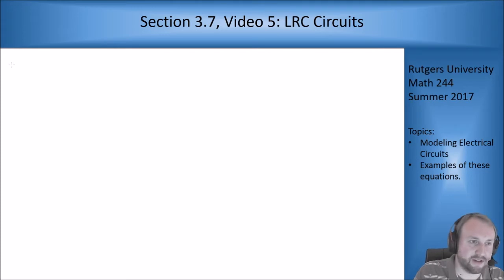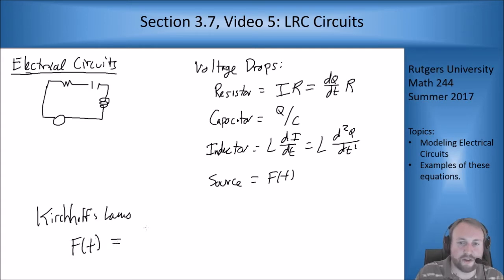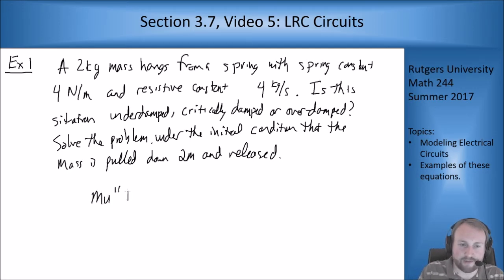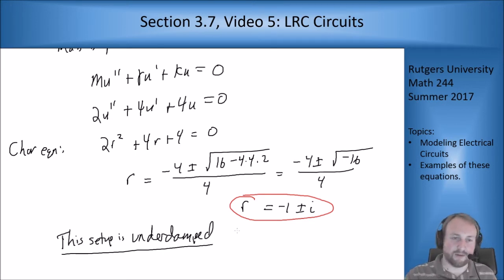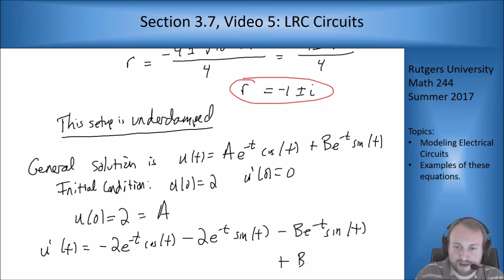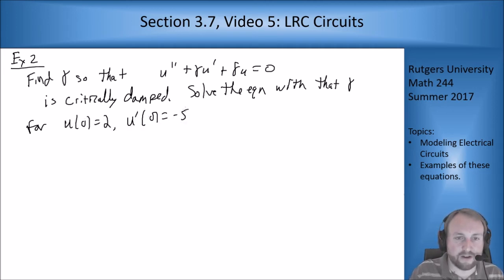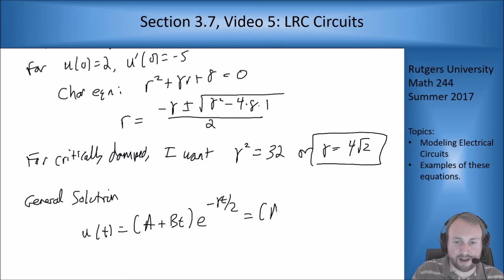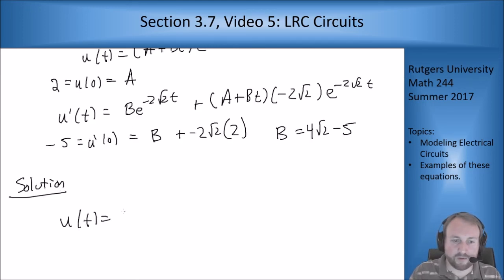MATH 244: Section 3.7, Video 5: Electric Circuits and Examples